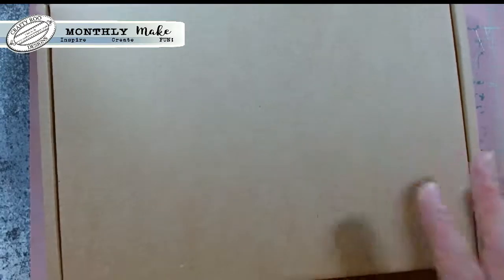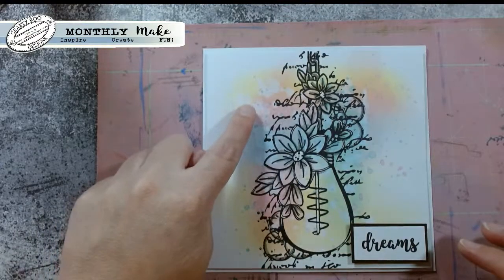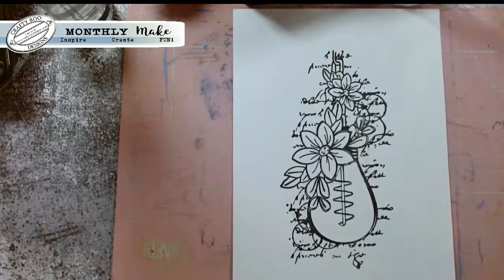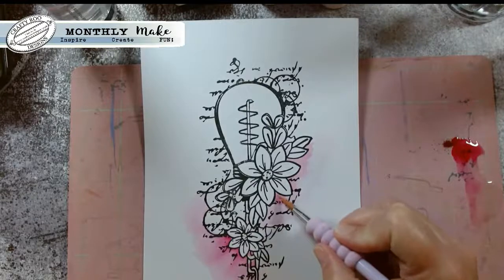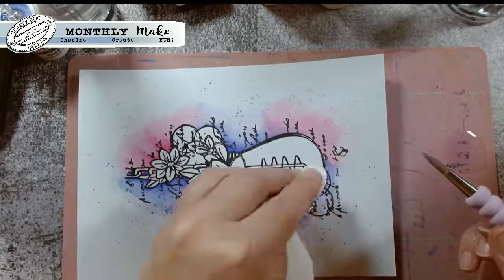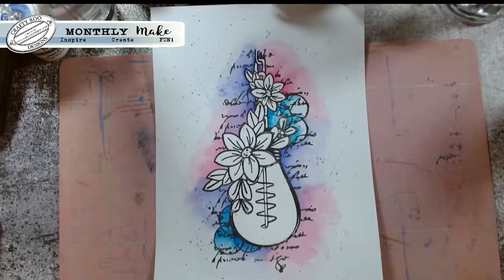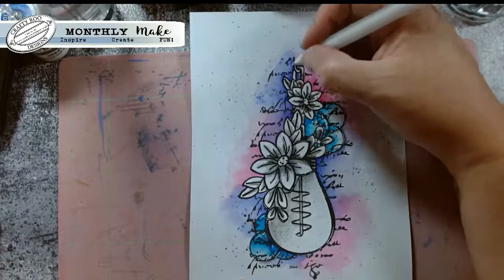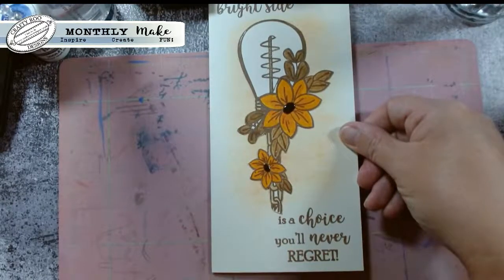August Monthly Make Unboxing!!!!!